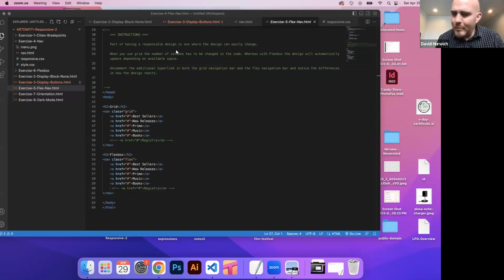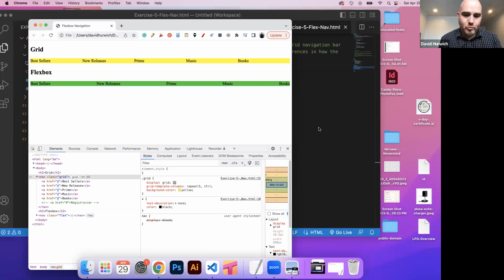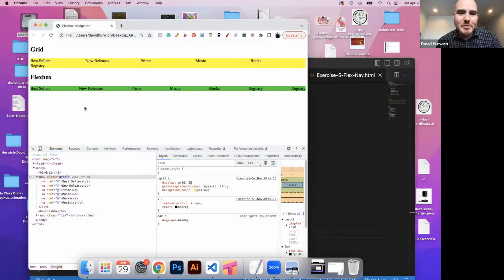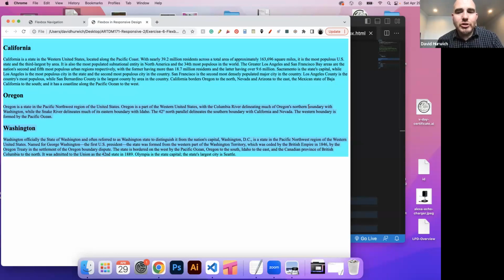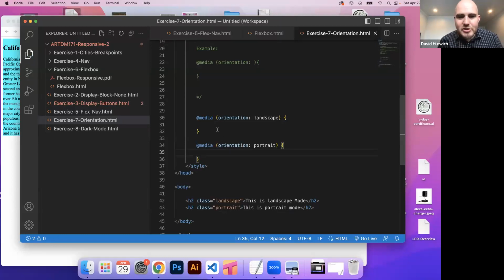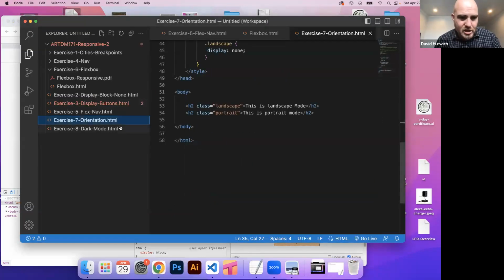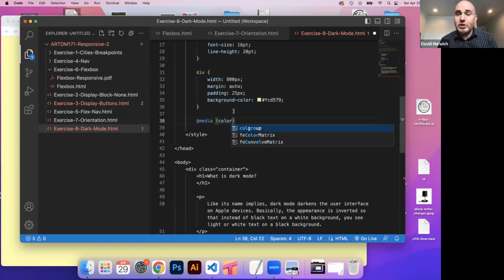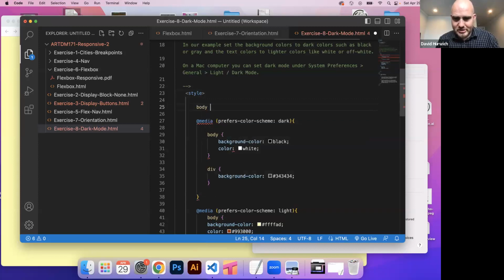Web Development: Flexbox / Orientation / Dark Mode